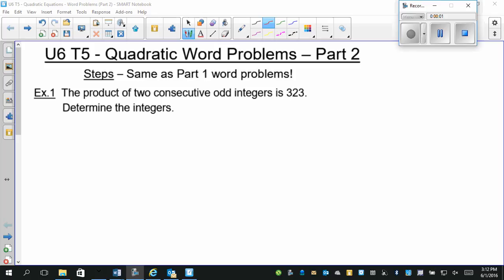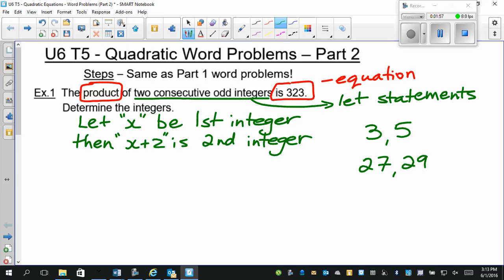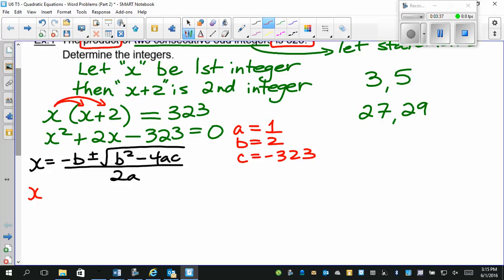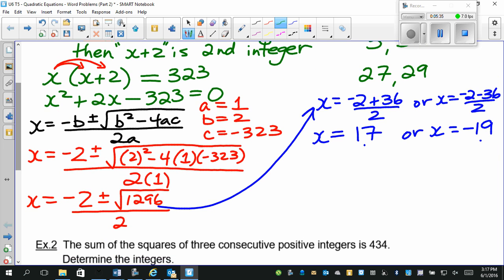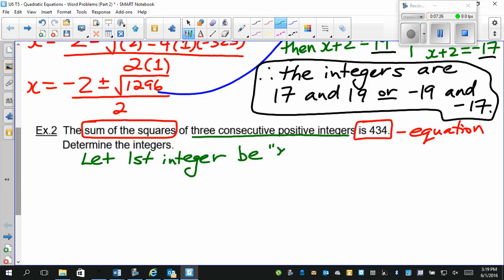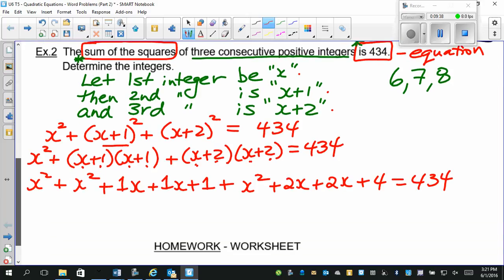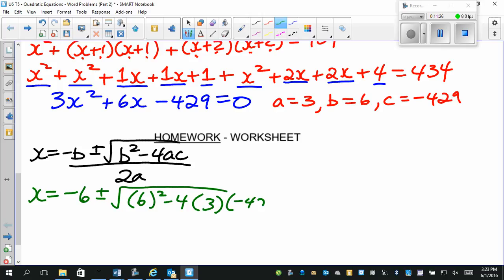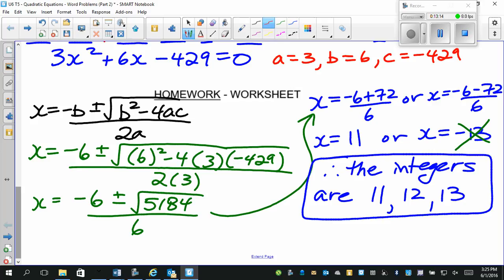U6 T5 Quadratic Equations Word Problems Part 2